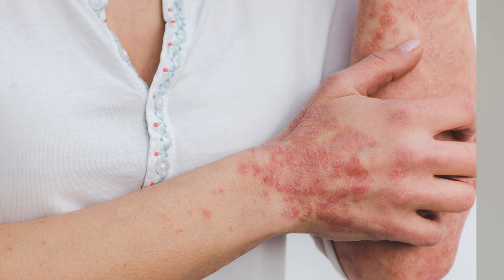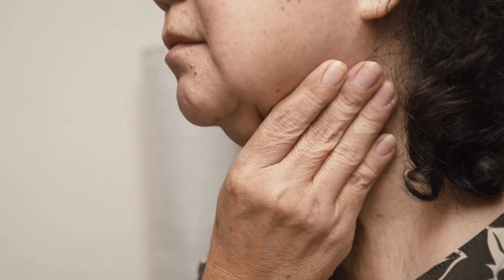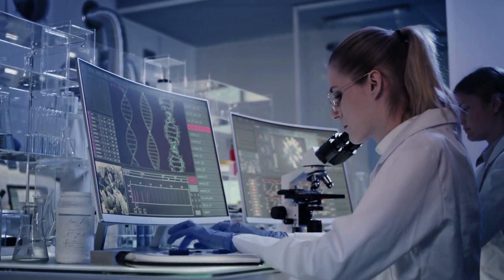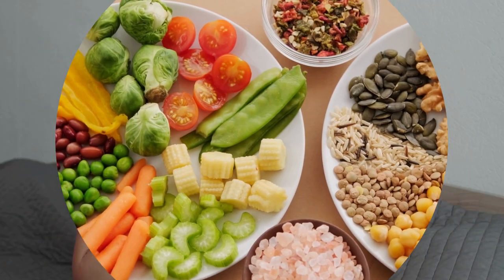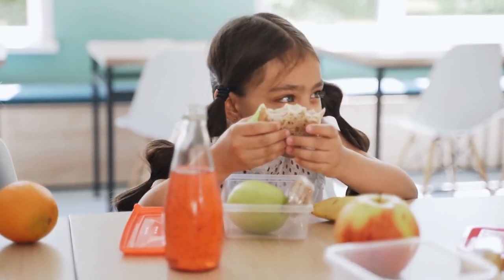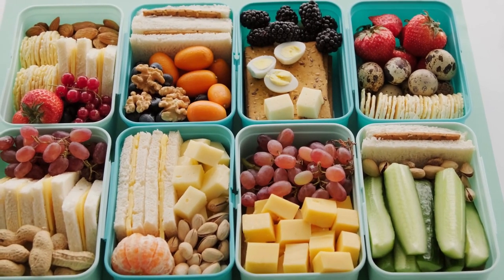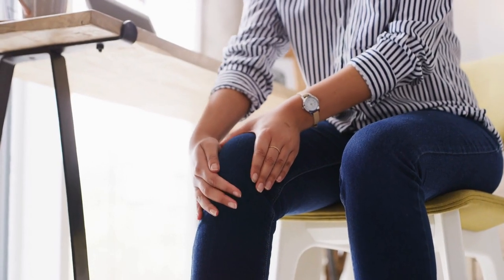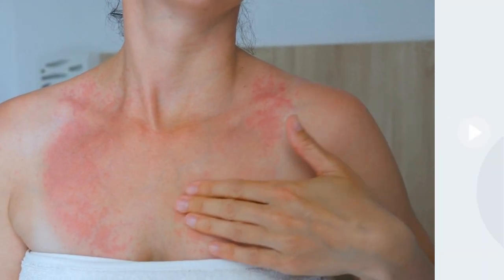Is Your Diet Making Your Psoriasis Worse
Redpatches Arthritis Psoriasis Do you know that your diet can affect your skin health, especially if you have psoriasis? Psoriasis is a chronic skin condition that can cause red patches and inflammation due to immune system dysfunction. Many psoriasis patients also suffer from psoriatic arthritis, which adds joint pain, swelling, and fatigue to the already complex condition. The Western diet, in particular, can disrupt microbial functions, cause gut inflammation, and worsen psoriasis symptoms.

Researchers used a mouse model to examine the connection between a Western diet's impact on gut microbiota and skin and joint inflammation. They found that a short-term Western diet caused microbial imbalance and increased susceptibility to psoriasis-like skin inflammation. This was supported by the observation that the bacterial equilibrium in the gut was disrupted shortly after adopting the Western diet, which worsened psoriatic skin and joint inflammation.

However, the same research also found that a balanced diet can help reduce the negative effects of a Western diet on the body. Researchers studied the effects of a balanced diet on mice with psoriasis-like symptoms. After six weeks of a Western diet, the mice were split into two groups - one continued on the Western diet, while the other switched to a balanced diet. The study found that mice on the Western diet experienced skin and joint inflammation, while those on the balanced diet showed fewer symptoms. This suggests that dietary changes can help individuals with psoriatic skin and joint issues to manage their condition by adopting a healthier dietary pattern.

So, if you have psoriasis, it's worth considering the impact of your diet on your gut microbiota and, ultimately, your skin health. By making healthier dietary choices, you can potentially reduce the severity of your psoriasis symptoms.